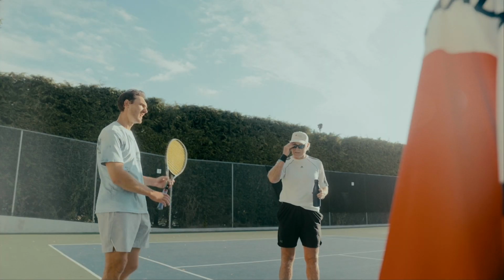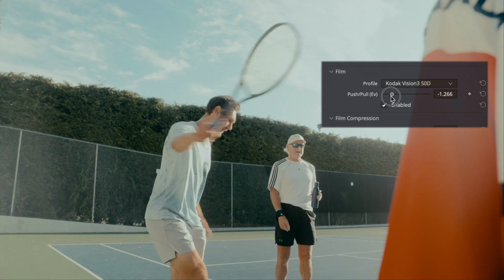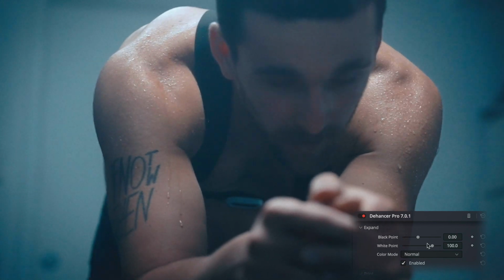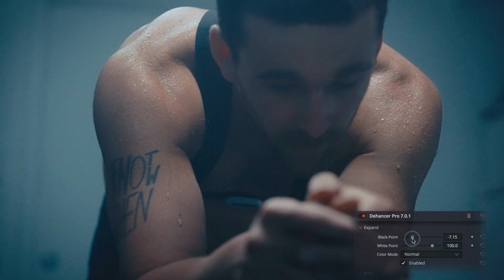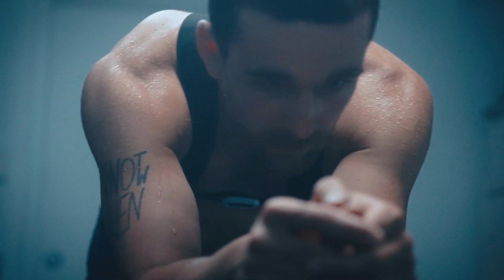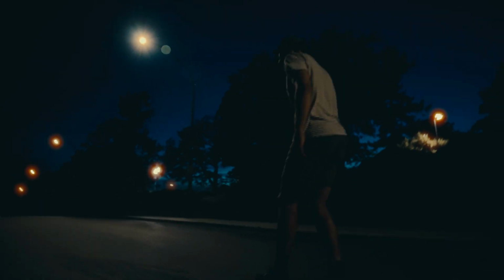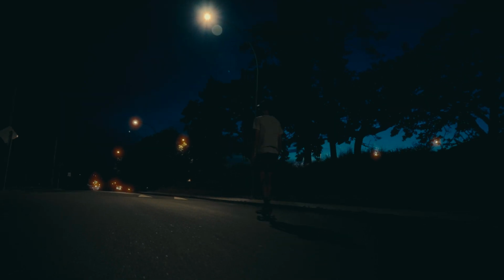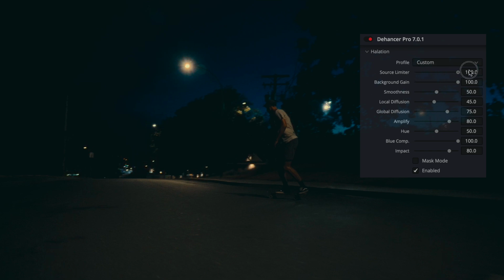Emulate Film QUICKLY and ACCURATELY - Colour Grading with Dehancer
Dehancer is a film emulation plugin that allows us to easily emulate that beautiful film look we see so often in cinema. It's intuitive, with a very user friendly setup. Dehancer lays out their plugin in the same steps that are taken for the development of physical film. Hope you enjoy this video :)

CAMERA USED FOR THIS VIDEO
LENS USED FOR THIS VIDEO
BACK UP LENS
GIMBAL I USE
SHOTGUN MIC
ONBOARD MONITOR
COMPUTER I USE TO EDIT VIDEOS
CAMERA CAGE
DRONE I USE
SD CARDS FOR a7Siii AND FX3
MY FAVOURITE LIGHT
MY FAVOURITE TUBE LIGHTS
MY CAMERA BACKPACK